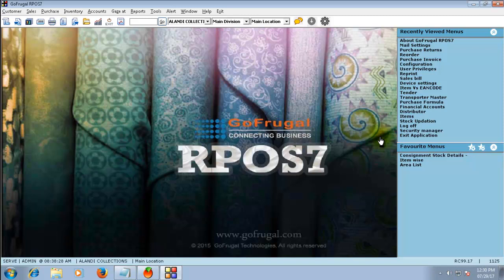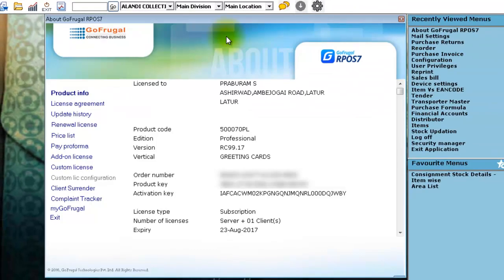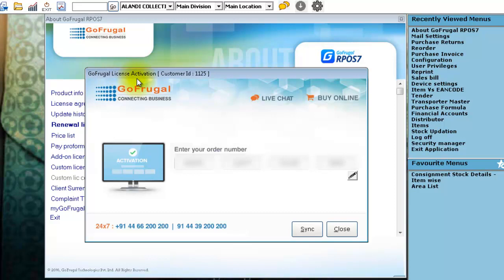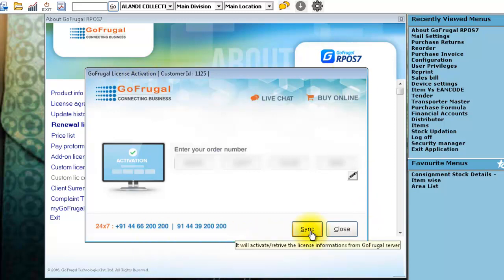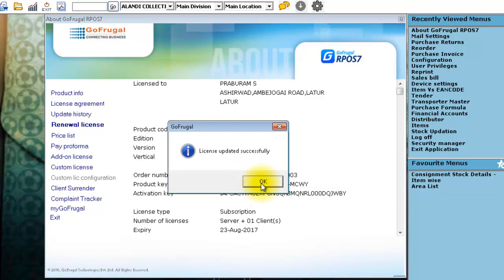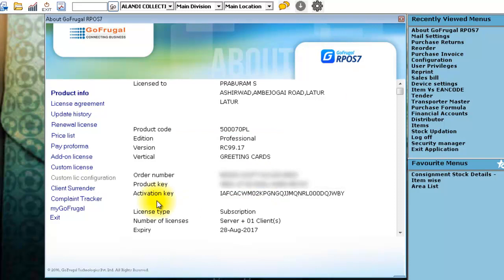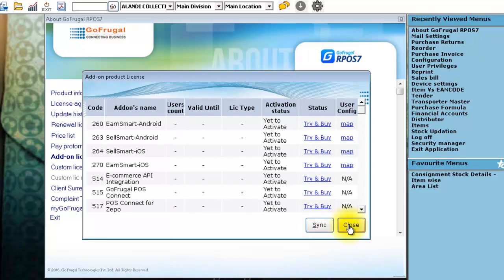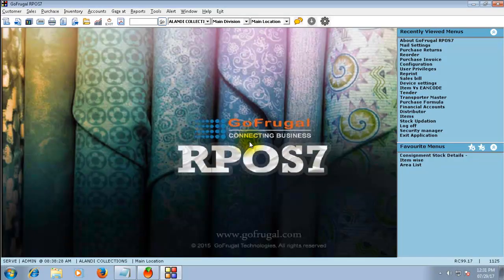GoFrugal RPOS7 - License sync | English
Stay updated with GoFrugal !! It is important to sync your license once your order has been updated with us. Like ASA payment,additional outlet,additional client license etc.
Watch this video to know how to update your license.

For further queries, please come over to chat with us @ or raise a ticket via myGoFrugal app, watch how to raise a ticket